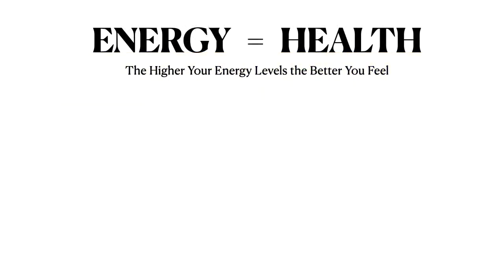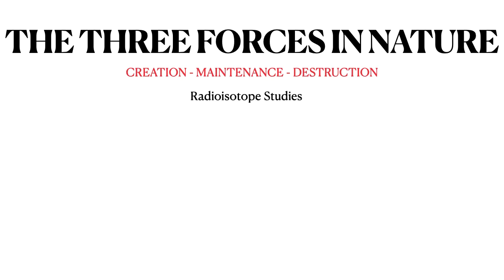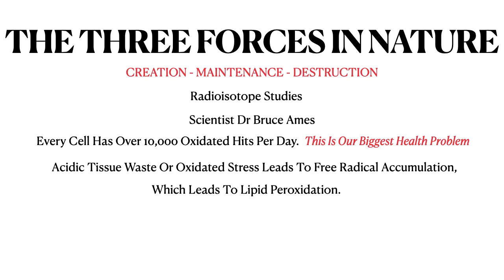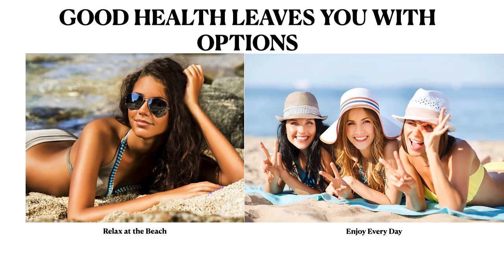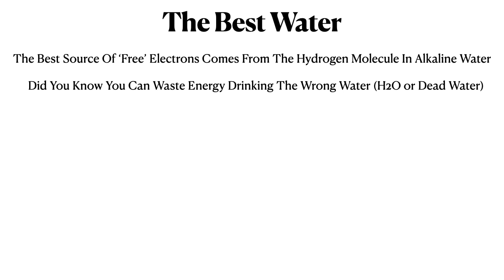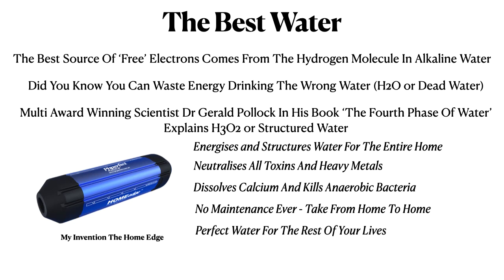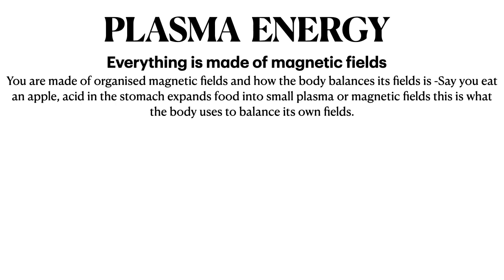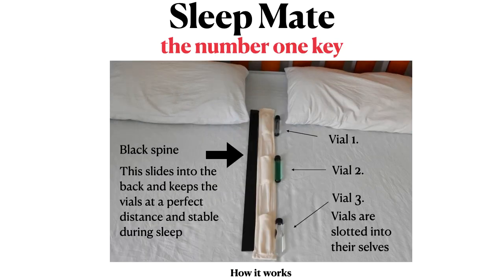THE THREE KEYS TO HEALTH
shows how to have energy and health the simple way.